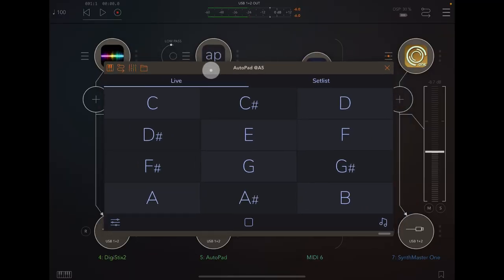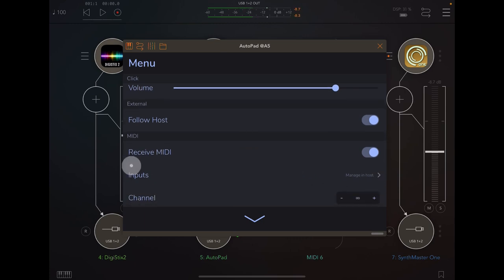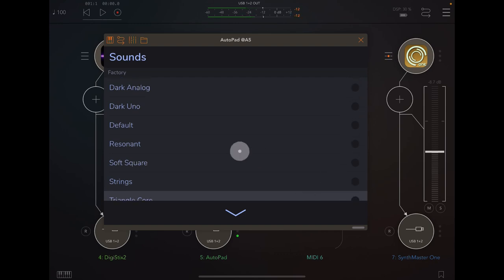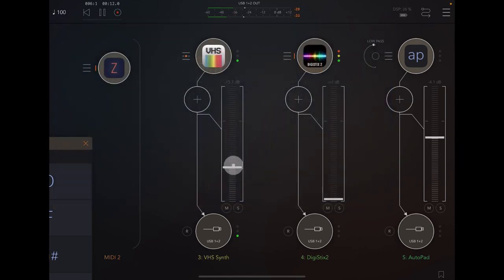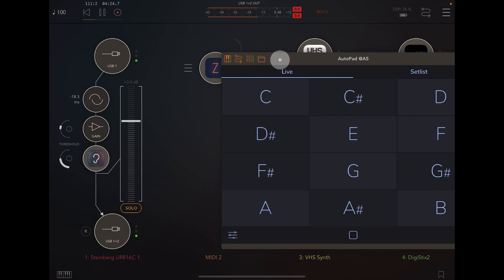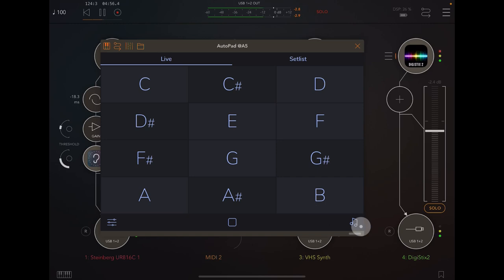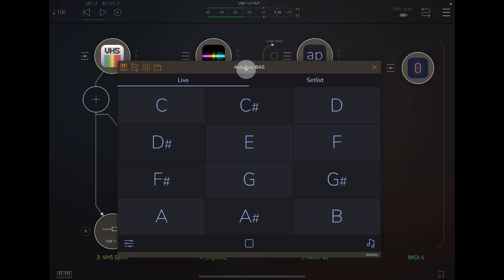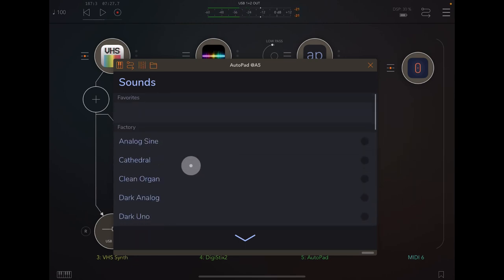AutoPad - Ambient Pad Loops - How To Set Up In AUM - Demo for the iPad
You can get Autopad here at the App Store